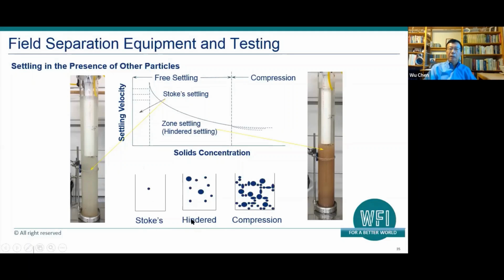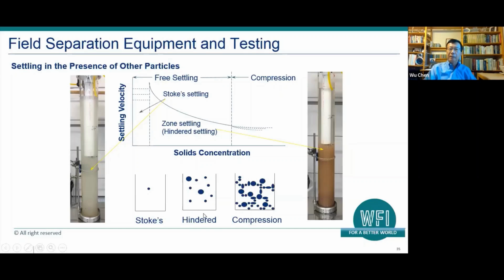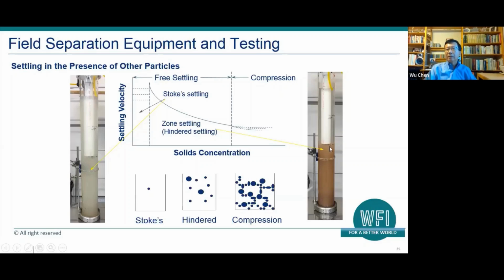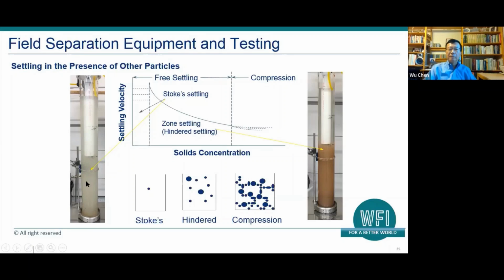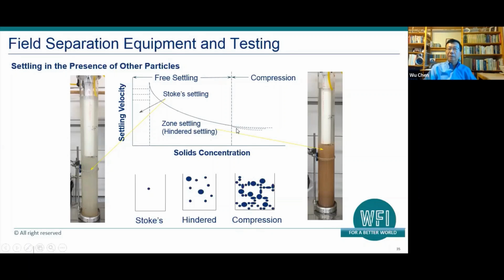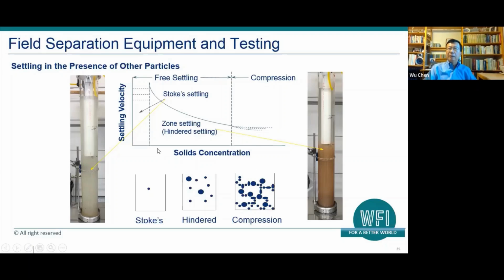Solid Liquid Separation